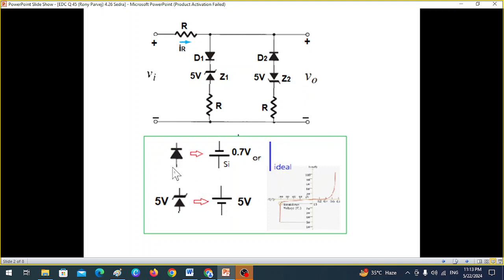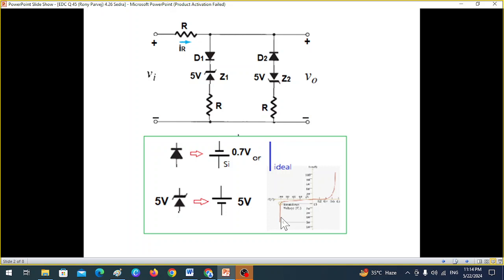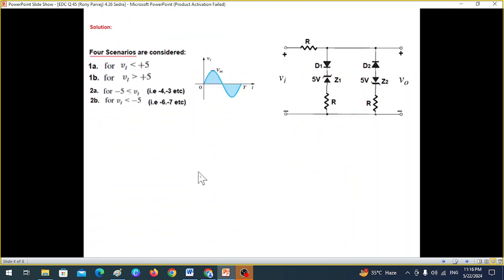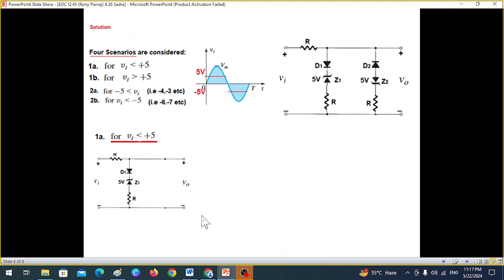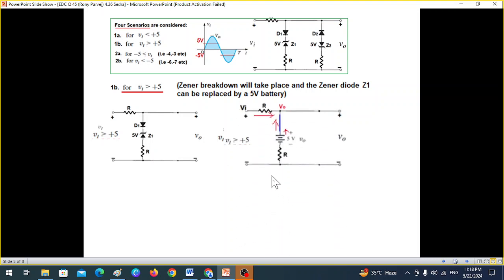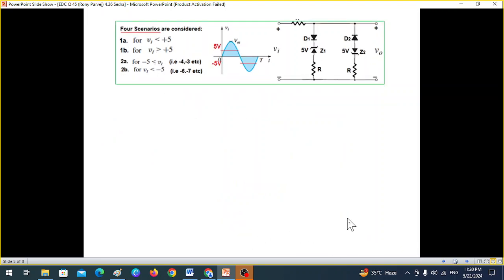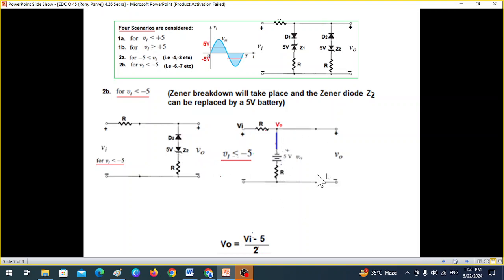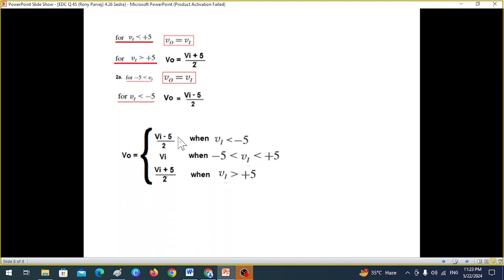Question 45 Job Exam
(English) Question 45 Job Exam